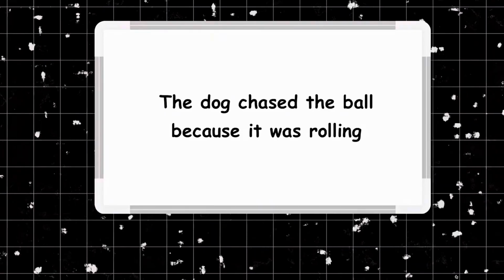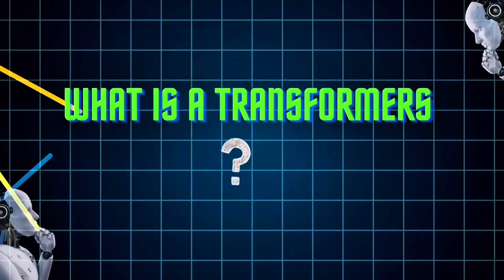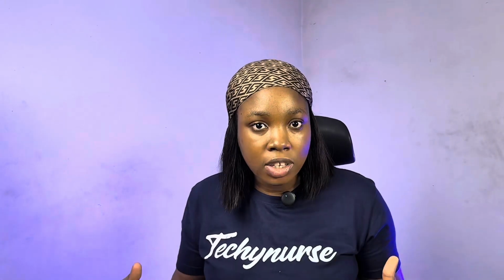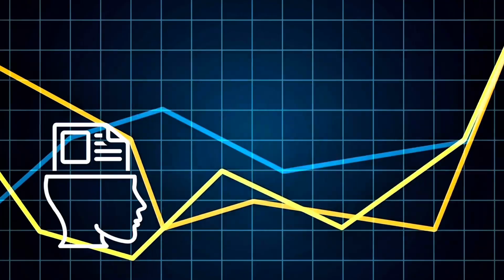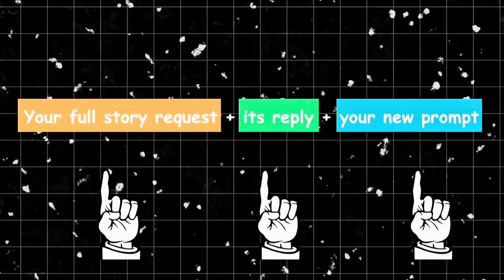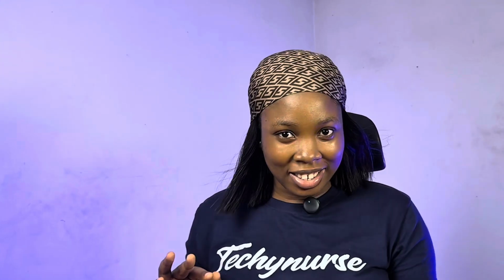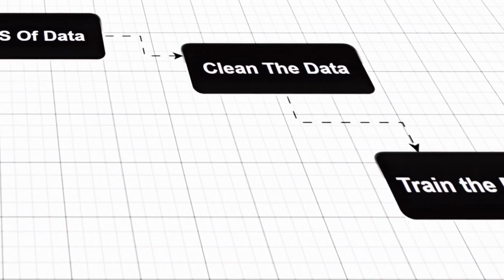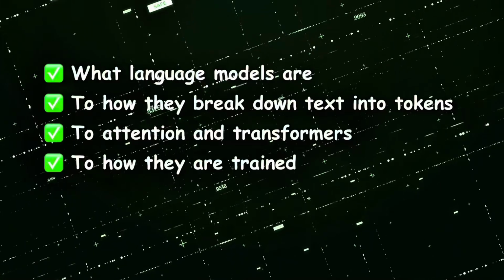How ChatGPT Thinks: The Mind-Blowing Science Behind LLM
Ever wondered how ChatGPT can answer your questions so fast and accurately? In this video, I break down how Large Language Models (LLMs) like ChatGPT actually think, from tokens and transformers to training data and real-time responses.
Whether you're curious about AI or just want to understand what’s happening behind the scenes, this video is a simple overview into the brain of LLM.

🔍 Topics Covered:

✓ How ChatGPT understands and generates text
✓ The role of training data, tokens, and parameters
✓ Why it feels like you're talking to a human